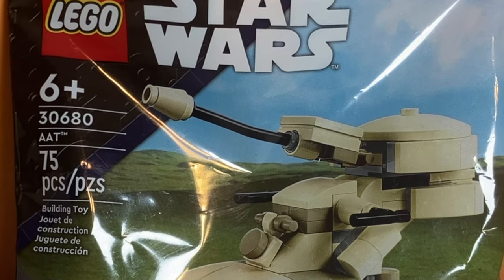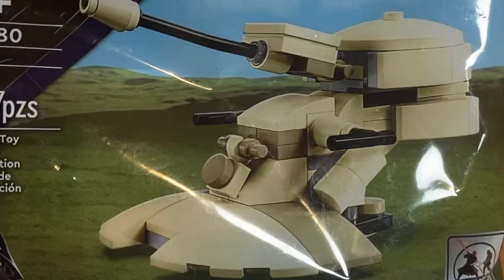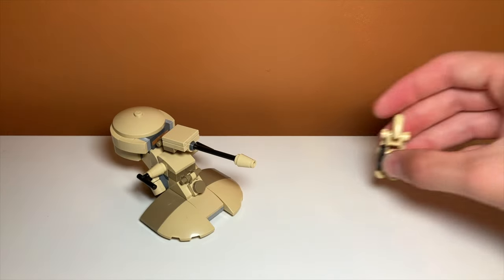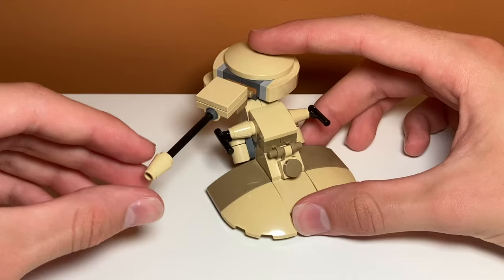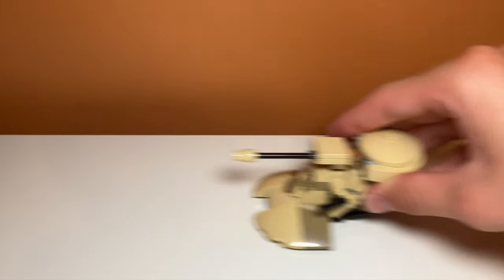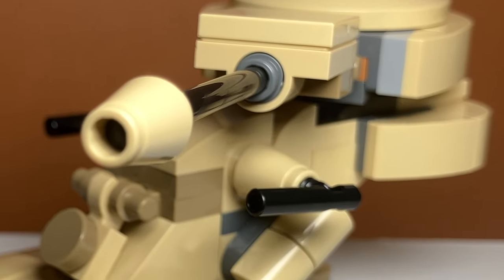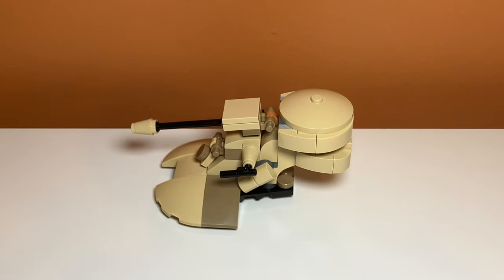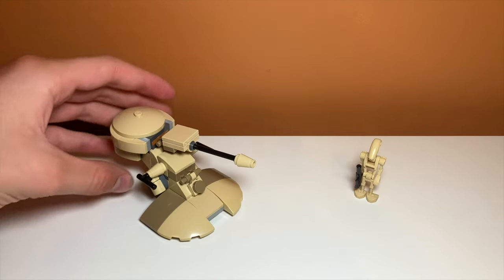LEGO STAR WARS: AAT Polybag Unboxing & Review! - Set #30680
Review of set #30680 AAT Polybag